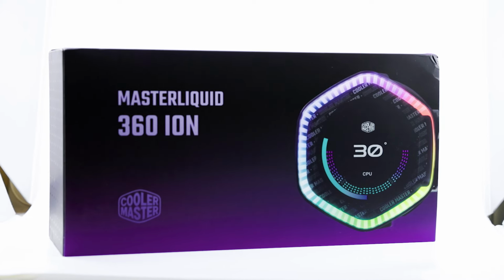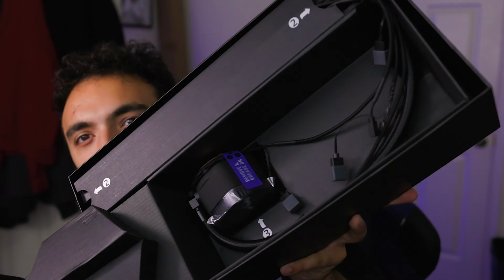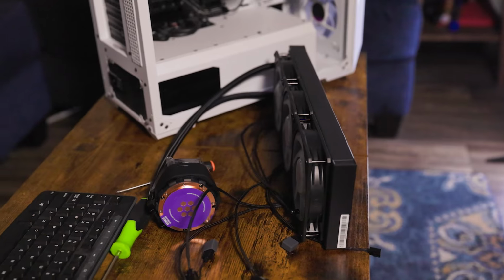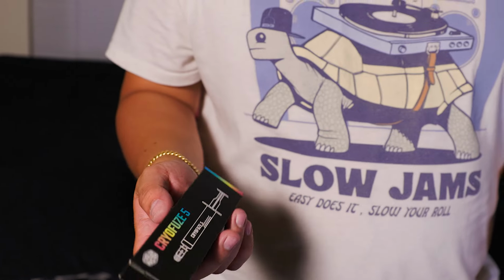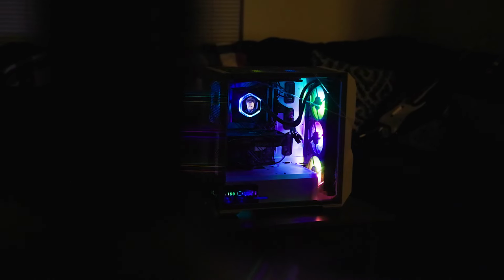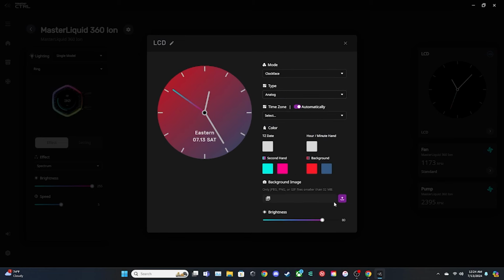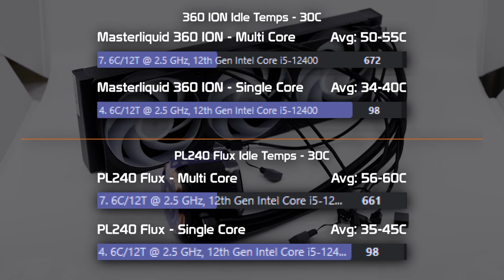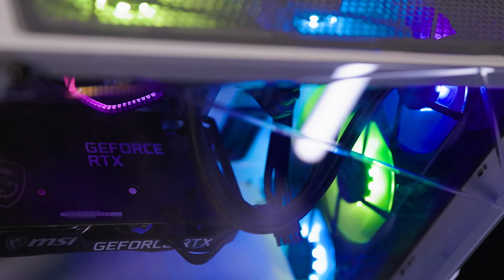Cooler Master Masterliquid 360 ION Review - The Highest Resolution Liquid Cooler Around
00:00 Intro
01:05 Unboxing Starts
02:05 In The Accessory Box
04:18 Install Starts
05:33 Cryofuze 5 & Install
06:10 First Boot
06:58 Review Intro
07:21 Style / Feel / Build / Hardware
10:13 Performance / Hands-on-use / User Experience / Analysis / Etc.
10:22 Software (MasterCTRL)
11:29 Cooling Performance of the Masterliquid 360 ION: Is it Worth It?
11:55 Test Results - 360 ION
13:56 Conclusion
14:22 Score and Rating

At the end of the day, the choice is ultimately up to you, and you have to decide what is most important to you when building your PC rig. I was shocked by the quality of the LCD when turning it on for the first time, but I wasn't surprised by the price after seeing the quality with my own eyes. At $250, it is an enormous ask for most PC builders, but this product fits right into the hyper-hobbyist who likes to showcase their gear as much as they use it—a great device and worthy of being present on the market that is PC parts.